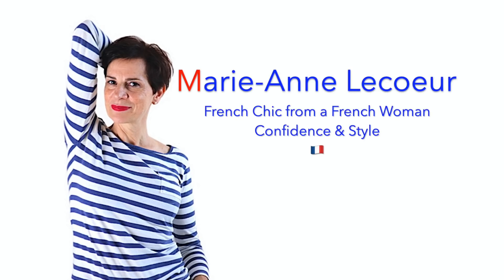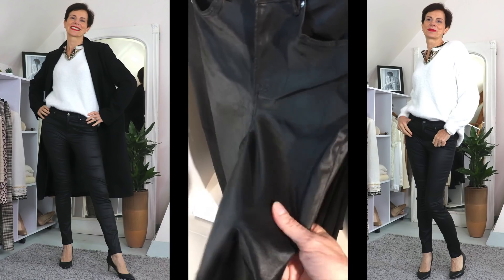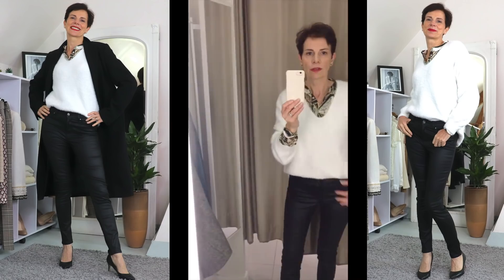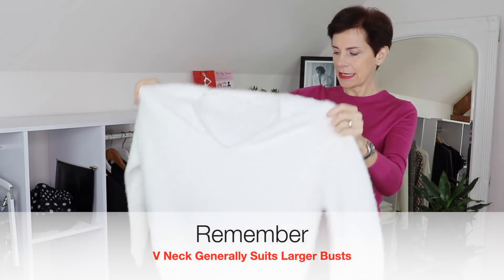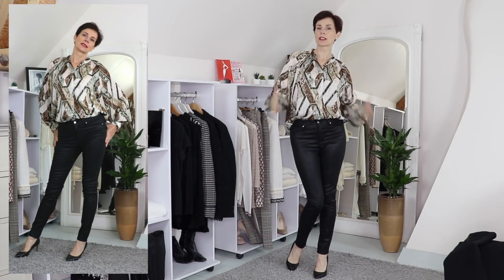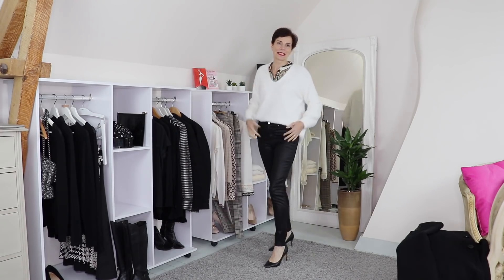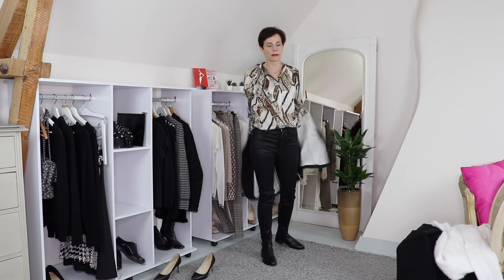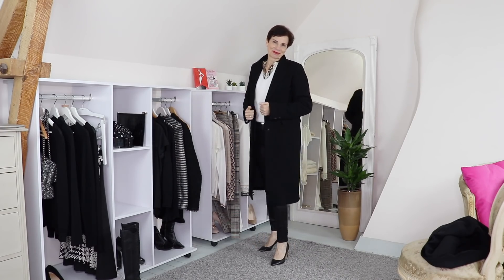How To Shop Trends For Stylish Looks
How to Shop Trends Like a French Woman

In this video, I take you shopping in France and show you how to add a few trendy pieces into a classic French Chic capsule wardrobe.

🎁 FREE SHAPE UP! ECOURSE (Discover your body shape)

❤️ MY CURATED, HAND-PICKED PIECES (FOOTWEAR/MAKEUP/CLOTHES FOR BODY SHAPES ETC)

LAURA MERCIER Foundation Primer Radiance
LAURA MERCIER Buff Eye Basics
NEUTROGENA Healthy Skin Blush, 10 Rosy

WEBSITES

🇫🇷  MONTHLY SUBSCRIPTION  🇫🇷

🇫🇷  BOOKS  🇫🇷

HOW TO BE CHIC & ELEGANT

THE TIDY CLOSET  - PAPERBACK

PLUS SIZE

EQUIPMENT

MACBOOK AIR*
CANON EOS 77 D*
CANON LENS EF-S 18-55 IS STM*
RODE VIDEO MICROPHONE*
NEEWER RING LIGHT*
NEEWER TWO LIGHT PACK*

Marie-Anne x